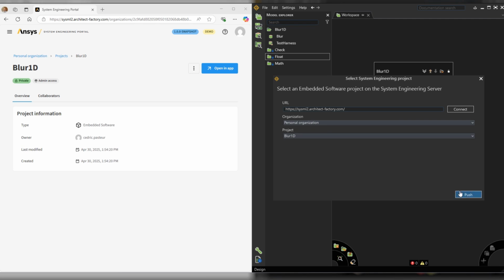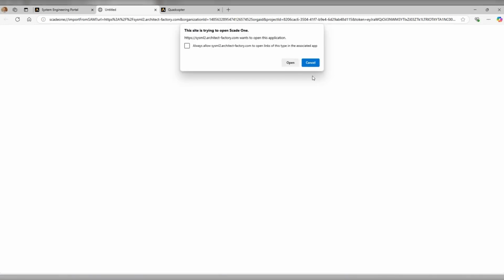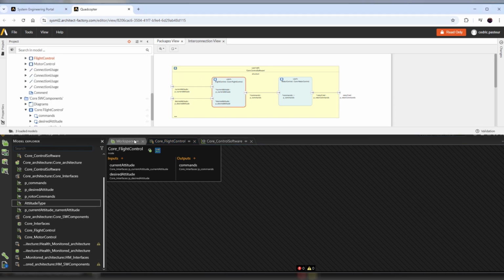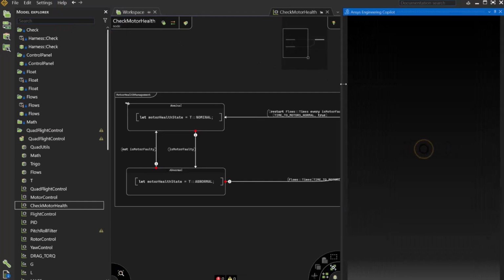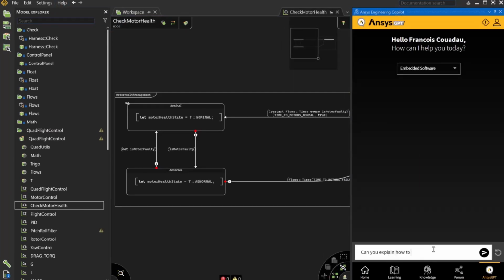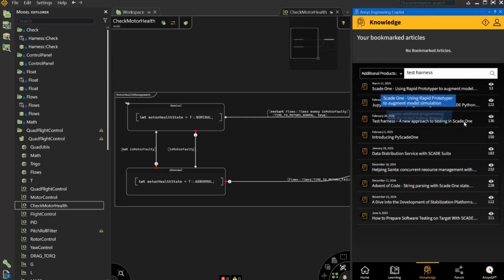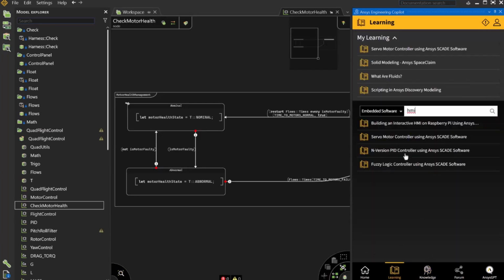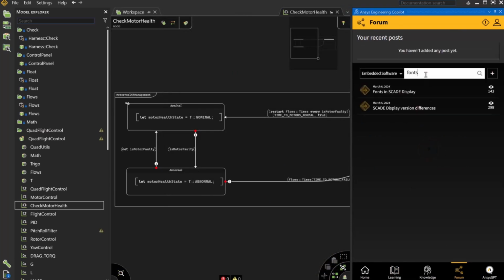What's New in Ansys SCADE & Scade One | Ansys 2025 R2 | Embedded Software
Discover the powerful new features in Ansys SCADE and Scade One with this deep dive into the 2025 R2 release. Presented by Asmaa, Senior Product Marketing Manager at Ansys, this video explores cutting-edge advancements that support embedded software development from prototyping to AI-assisted modeling.

From seamless transitions between legacy and next-gen tools to the exciting integration of Python scripting and AI-powered guidance, Scade One is evolving rapidly to meet the needs of safety-critical and mission-critical software engineering teams.

Key innovations include:
- New interoperability between Scade One & SCADE Display
- Integrated workflows from Ansys SAM to safety-critical code
- AI-driven Ansys Engineering Copilot for in-tool guidance
- Direct Python execution of Scade One models for powerful analysis
- Easy import of SysML v2 models with SWAN declarations
- Central access to learning, support, and community resources

Whether you're designing aerospace control systems or automotive safety software, this release gives you smarter tools and a smoother development experience.
00:00 Introduction
00:23 Scade One & SCADE Display Integration
00:50 SAM to Embedded Code Workflow
01:07 SysML v2 Import & SWAN Code Generation
01:34 Ansys Engineering Copilot (AI Assistant)
02:10 Python Wrapper for Scade One